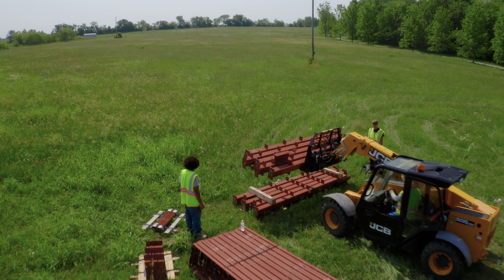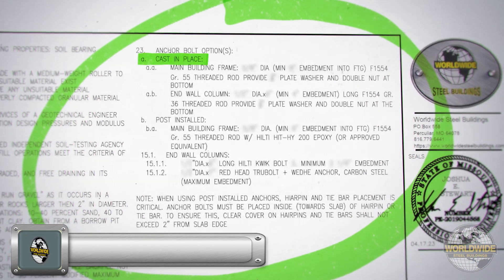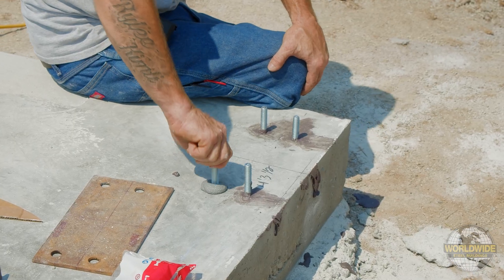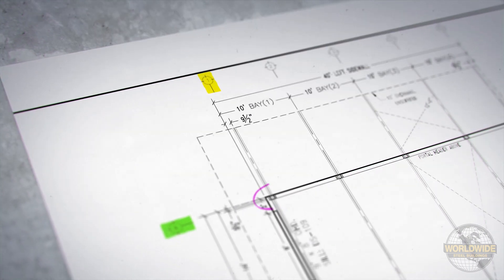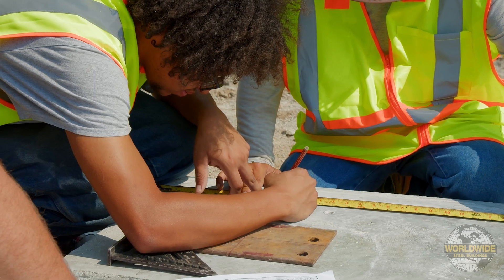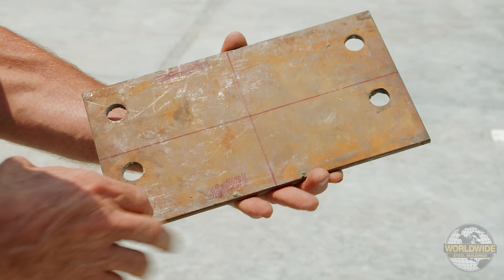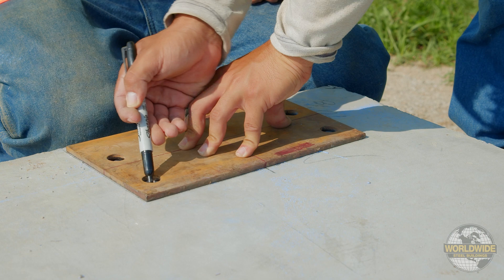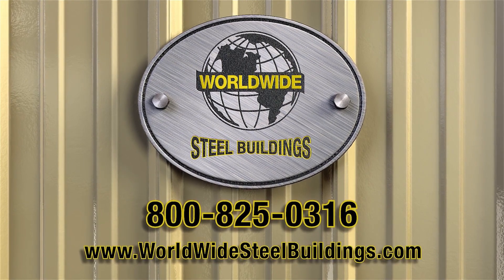Steel Tube Column Layout - Video for Builders and Customers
Here is a video that shows you how to layout your Worldwide Steel Building using our Tube Leg Columns.

and are not meant to be all inclusive.  Industry accepted installation practices regarding all
areas not specifically discussed in this video should be followed.

Only experienced and knowledgeable installers familiar with accepted practices should be
used to assure a quality project.  All safety requirements, whether statutory, regulatory, or
customary, must always be adhered to during the installation of components supplied by
the manufacturer.

Knowledge of and adherence to OSHA and other local codes or laws is critical and is the
responsibility of the installer.